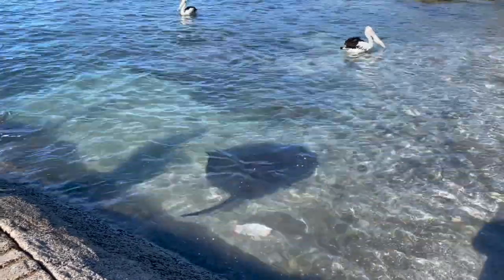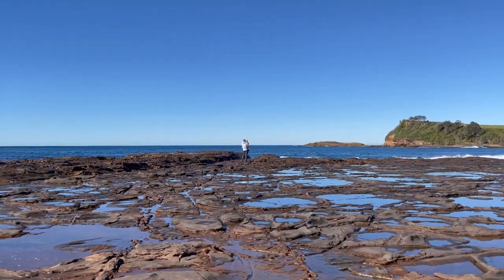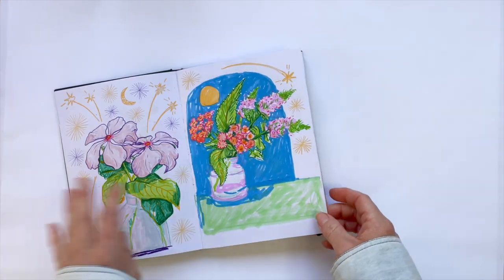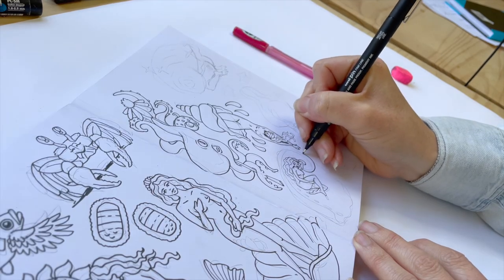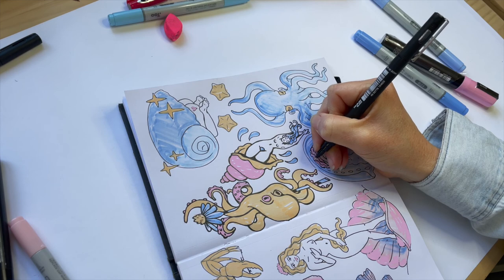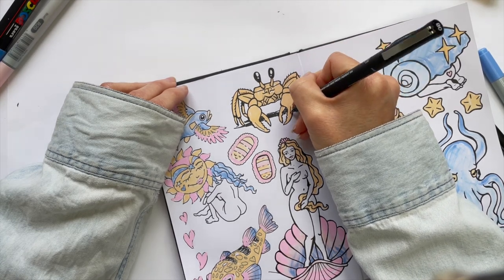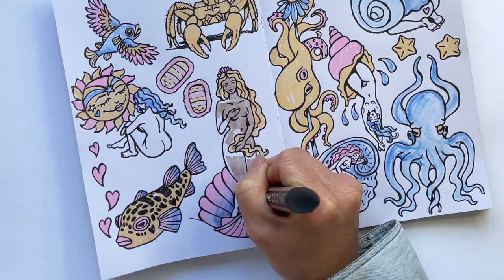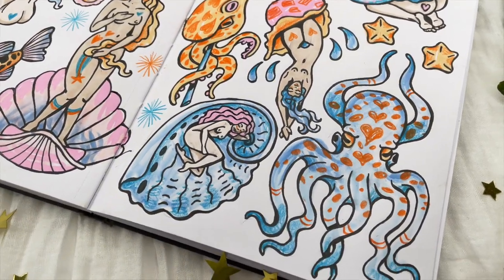Sketchbook & rockpools • Exploring Australia's east coast and drawings inspired by nature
Come for a little adventure around the tidepools and rockpools of New South Wales south coast, in beautiful Dharawal country. Among chitons, urchins, crabs and starfish… we even found a couple of octopus!

Exploring the natural world has a big influence on my creative work, so I often record places and things by drawing illustrations in my sketchbook – this video has a little glimpse of that process once I’m back in my studio.

And please, hit me with your fineliner recommendations!

love is a shadow – The Field Tapes
fluttering hearts – coldbrew
toy story clouds – coldbrew
Just Regular Old Living – Watermark High
Retrograde – Watermark High